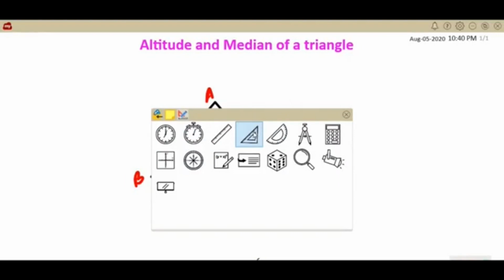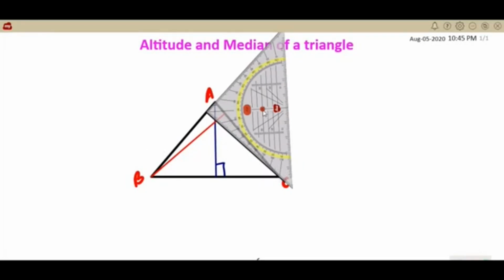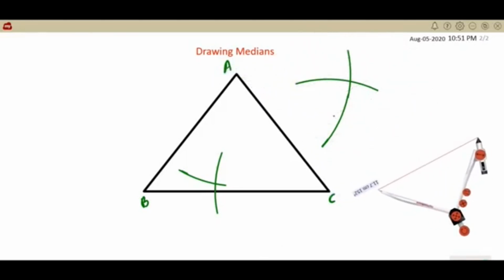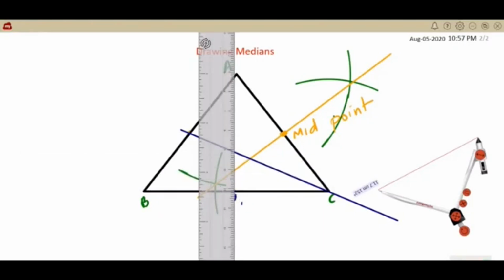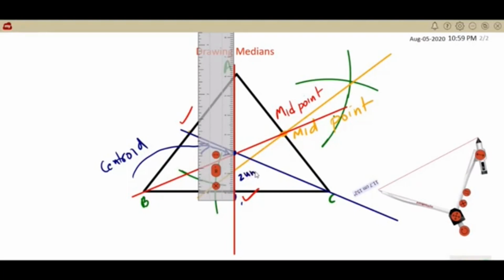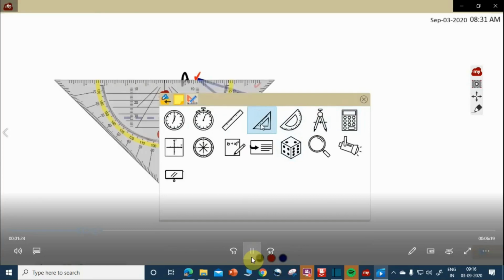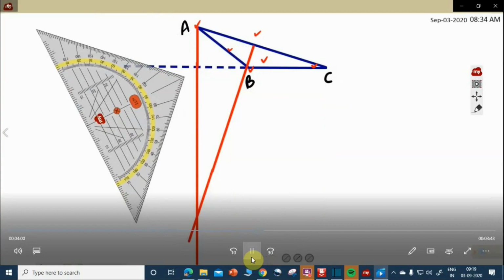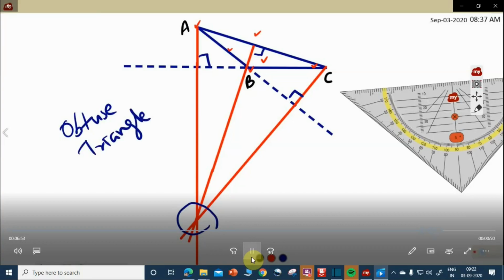BMC Edu Eng Std 8th Mathematics Altitude and Median Of a Triangle by Sreekumar T VTC Teacher of MCGM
Altitude and Median Of a Triangle, Centroid, Orthocentre